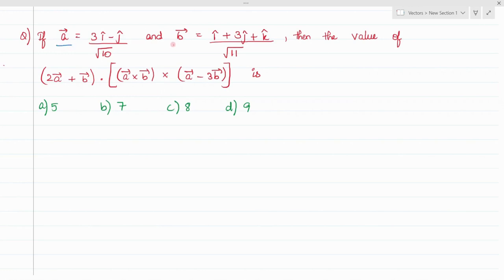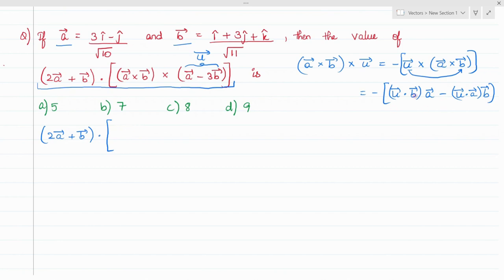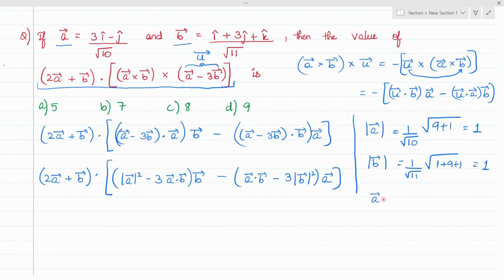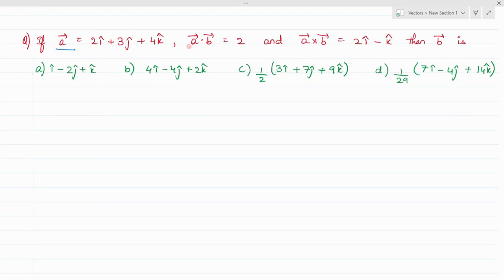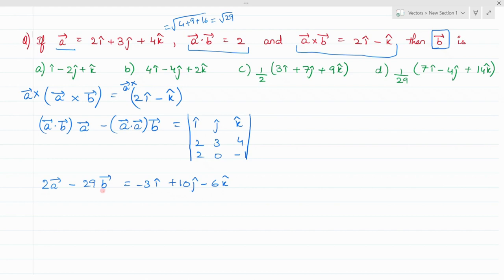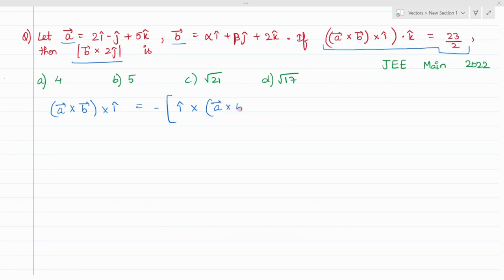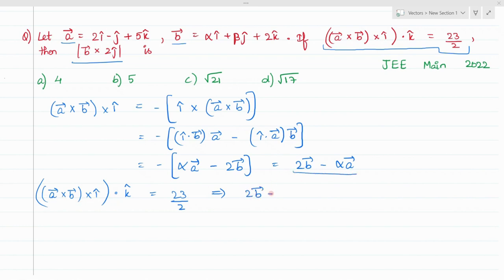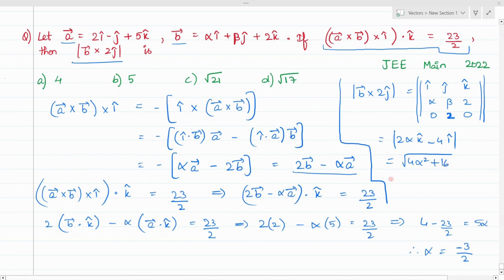Questions: Part 3 | Vectors | JEE, CBSE